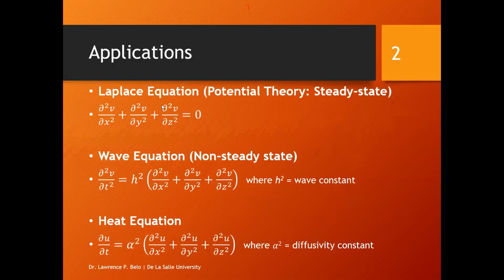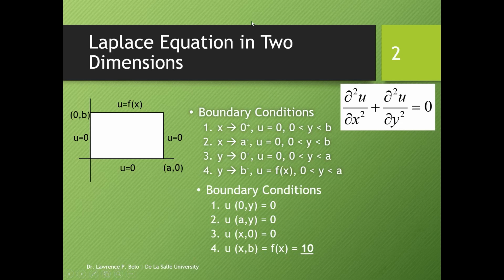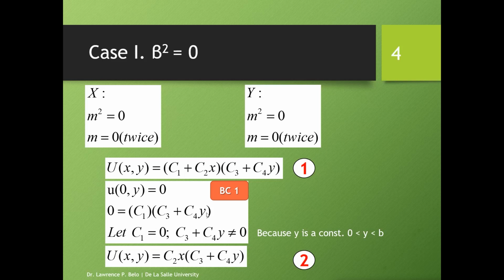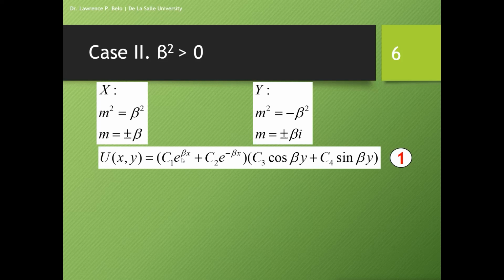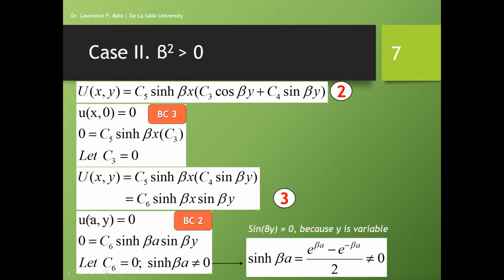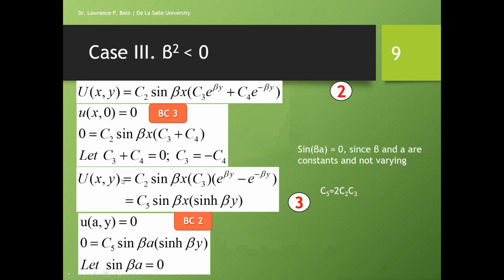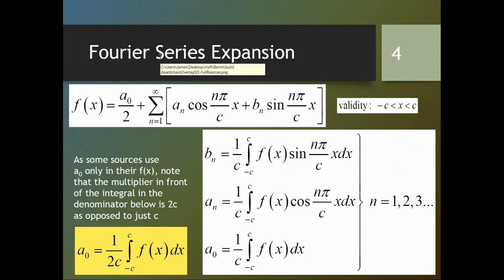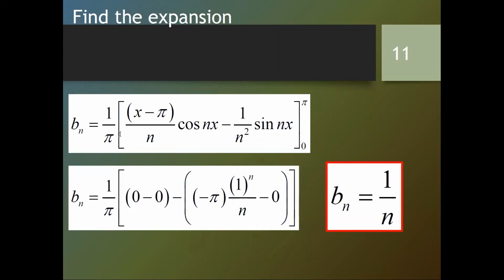Partial Differential Equations - Advanced Math